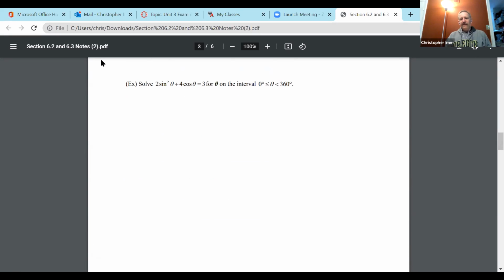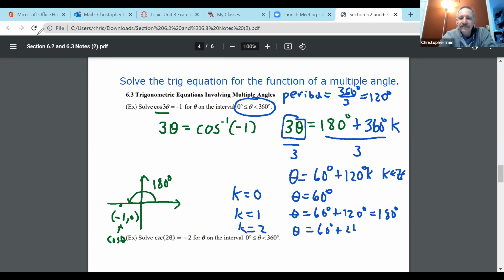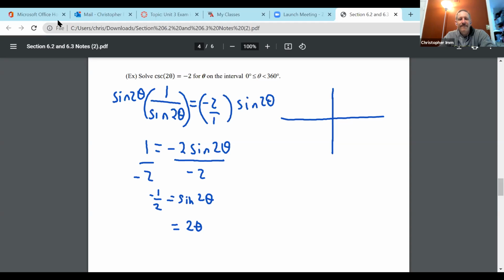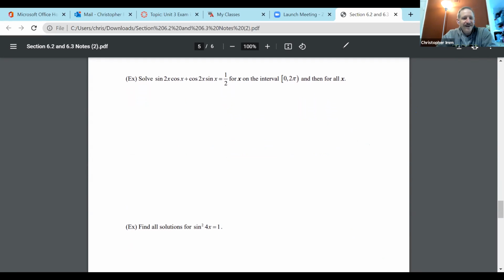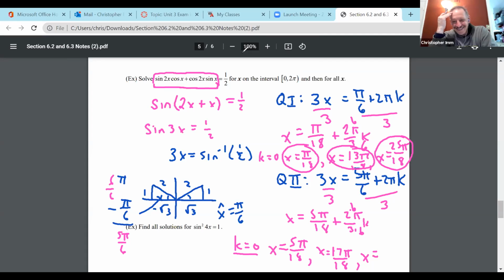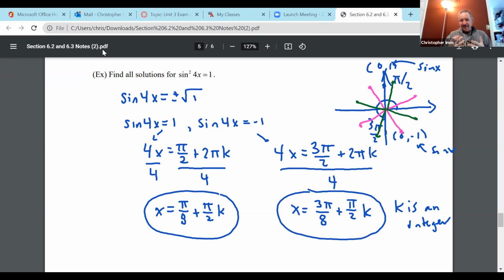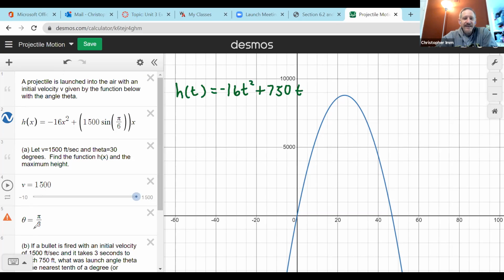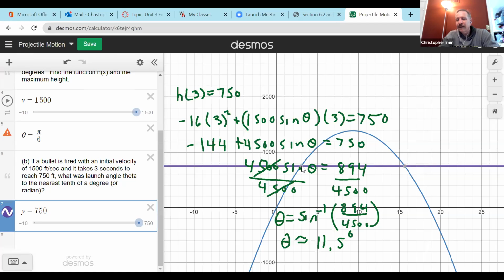Trigonometry Section 6.2-6.3